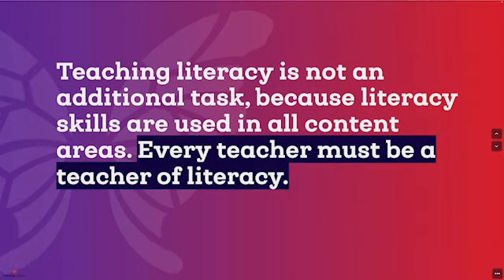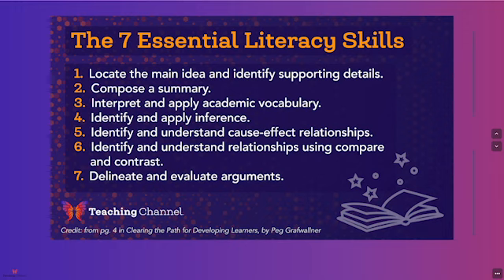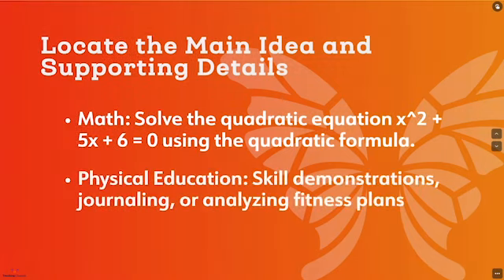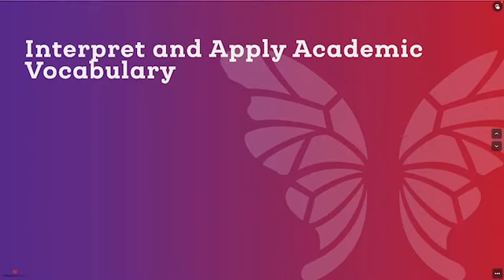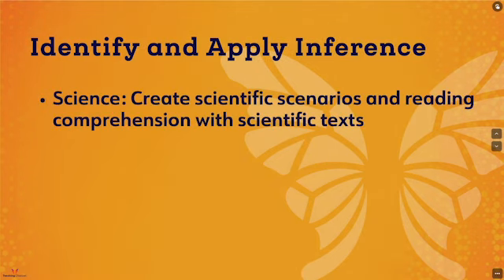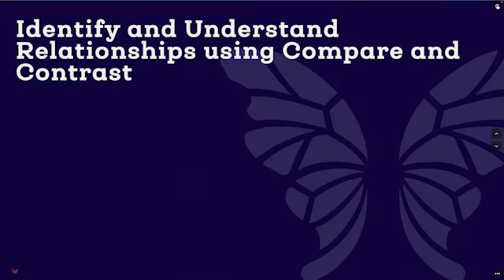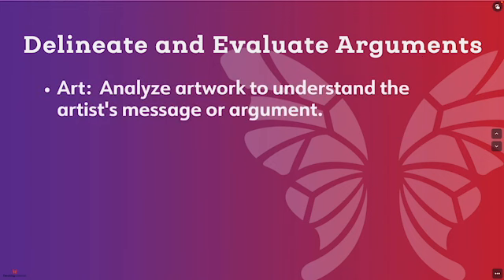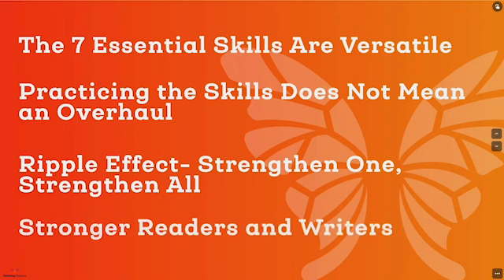Mini Webinar: 7 Essential Skills for Literacy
Join Betsy Butler from Teaching Channel for a bite-sized professional development webinar on integrating seven essential literacy skills across all subjects! Drawing from her experience as a high school English language arts teacher, Betsy addresses common challenges and shares simple strategies to develop students' critical thinking and literacy skills. Discover how literacy naturally fits into math, science, social studies, art, and even PE!

This mini webinar covers each skill, provides practical examples, and discusses the benefits of equipping students with these essential skills. Betsy encourages teachers to explore further resources and experiment with various approaches to enhance students' learning experiences across the board. Don't miss out on this quick, impactful session to transform your teaching!